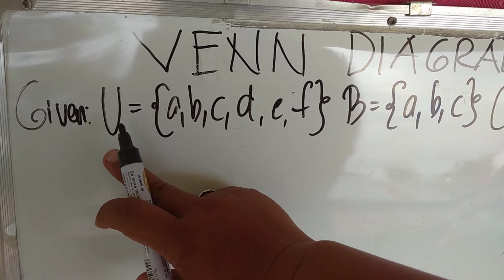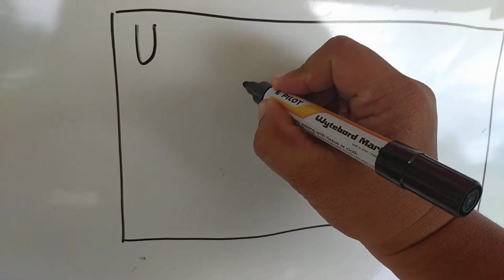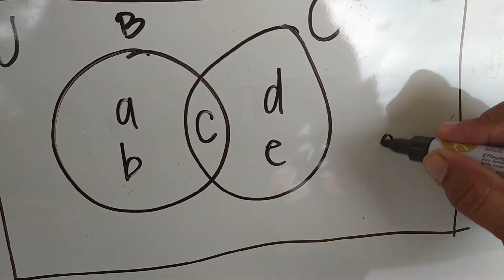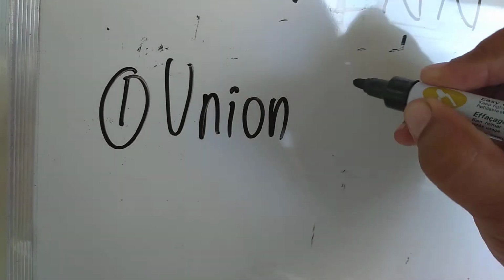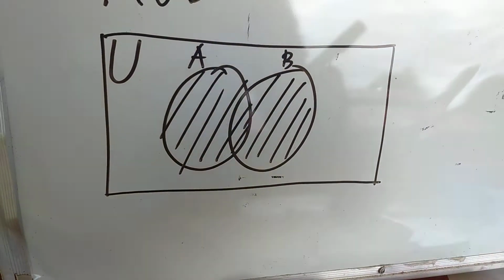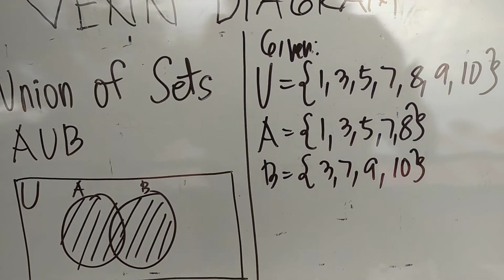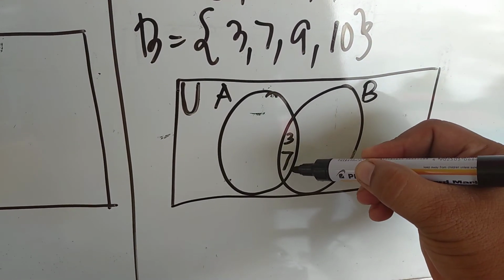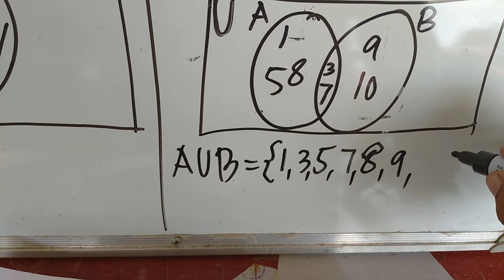VENN DIAGRAM -Union of Sets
In this video, i will discuss how to illustrate union of sets using Venn diagram.

Thank you. God bless and happy solving!